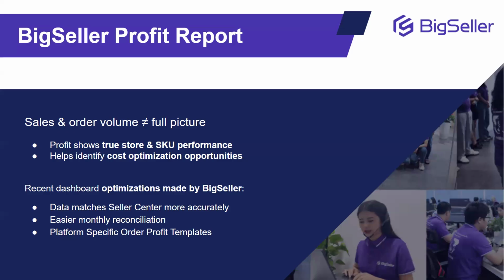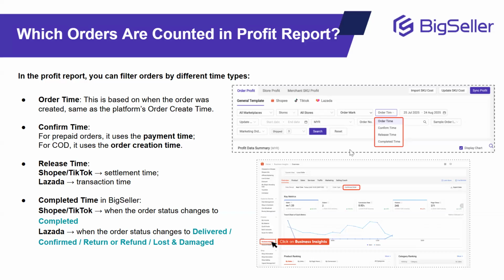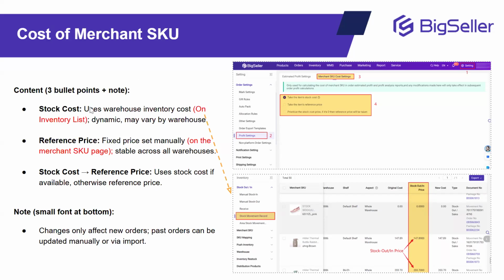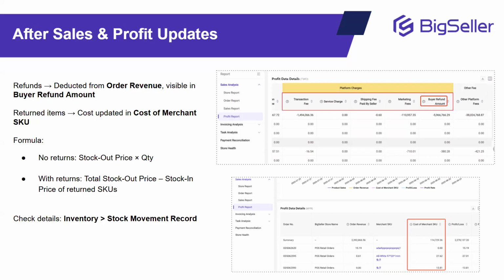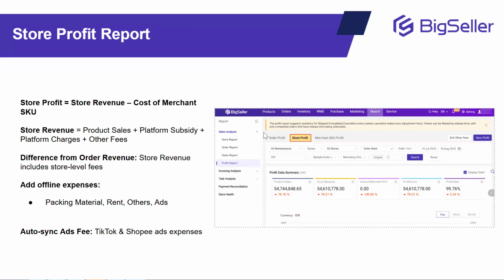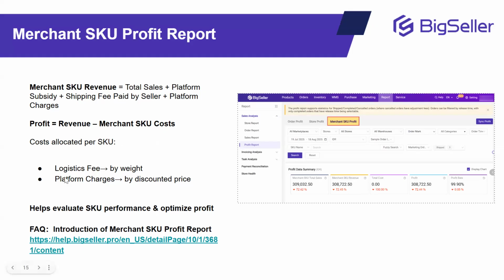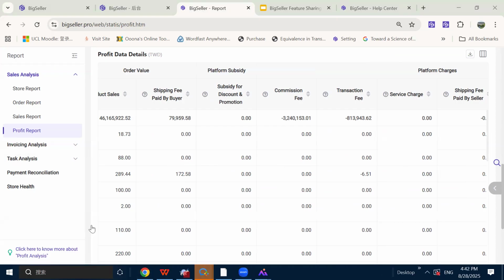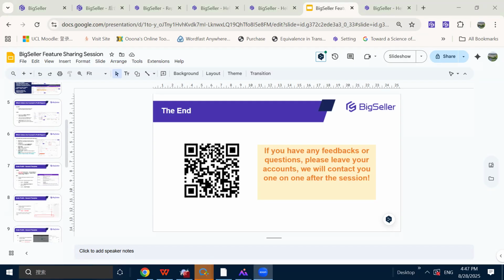Replay of BigSeller Special Sharing Session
In this video, we'll show you how BigSeller's Profit Report can guide you to adjust your business strategy in real-time!